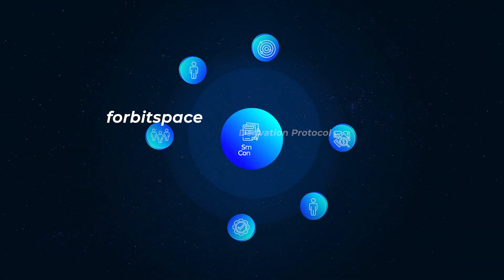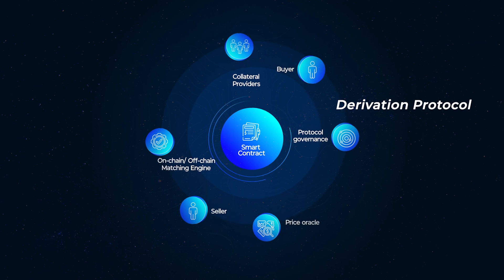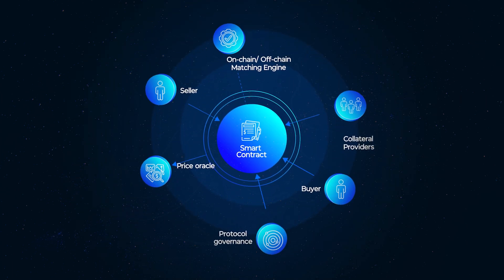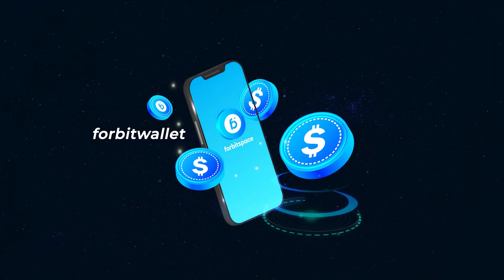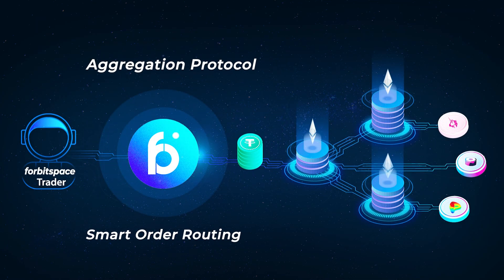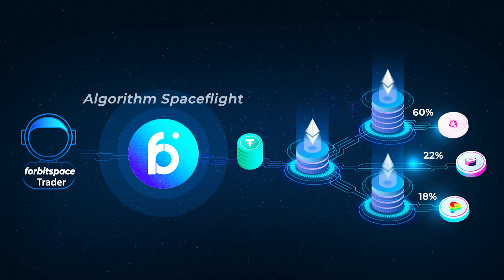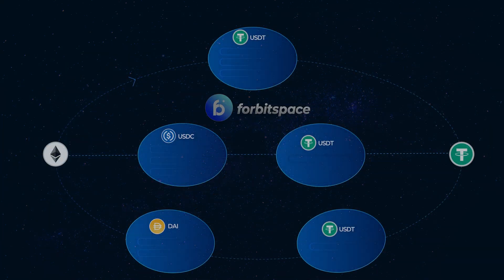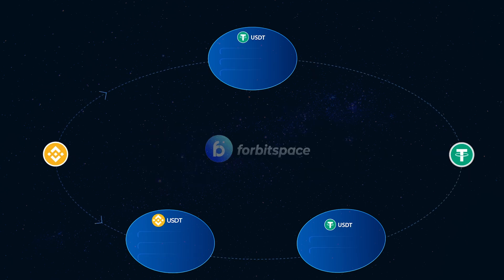forbitspace The Decentralized Exchange Super Aggregator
forbitspace is an interoperability aggregator protocol that unites decentralized applications across disparate blockchains. allows crypto traders to tap deep liquidity and receive better pricing one single interface.

forbitspace uses an algorithm spaceflight smart order routing that split a single transaction into multiple orders across various DEX’s, also route orders through allows crypto traders to tap deep liquidity and receive better pricing low cost & efficient the most liquidity.